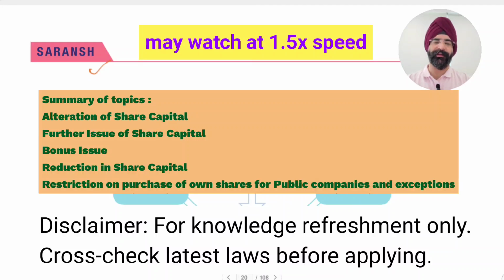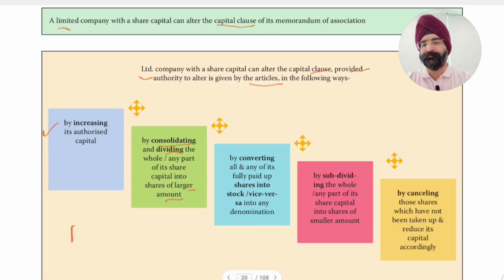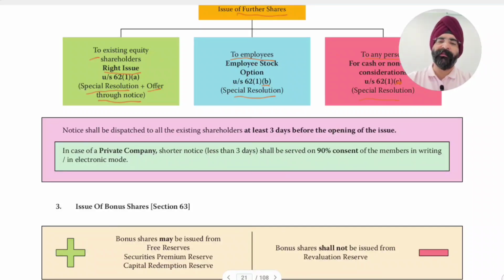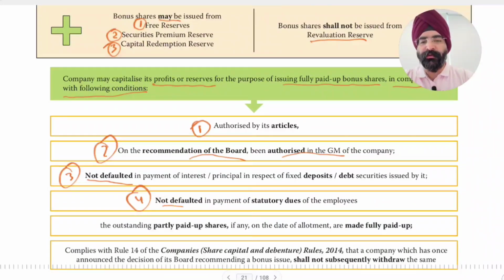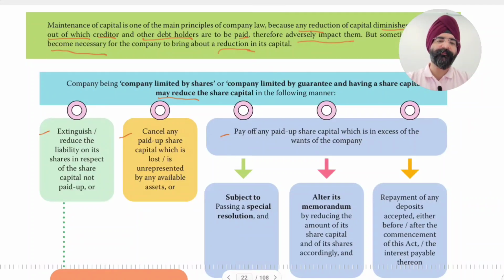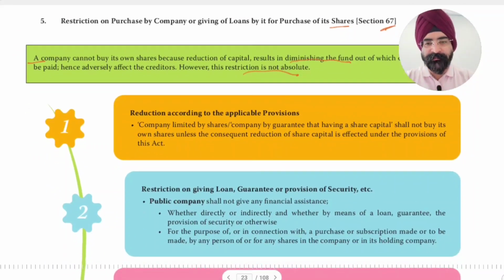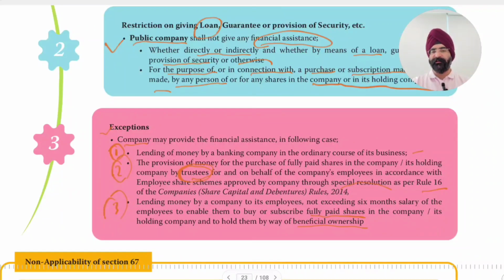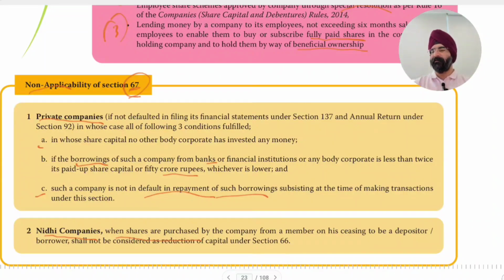7th Video Companies Act 2013 Revision: Alter Share Capital, Bonus Issue, Reduction, Further Issue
7th Video :

Alteration of Share Capital

Further Issue of Share Capital

Bonus Issue

Reduction in Share Capital

Restriction on purchase of own shares for Public companies and exceptions